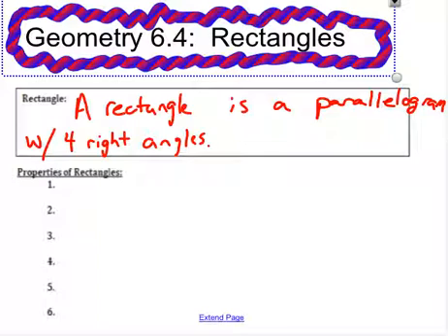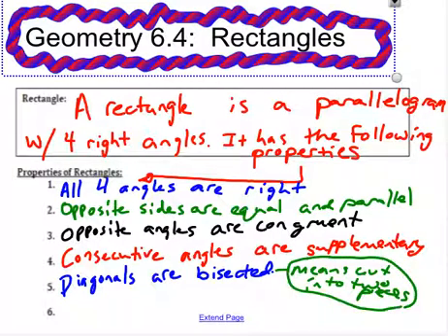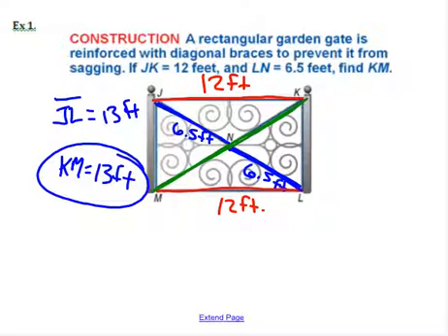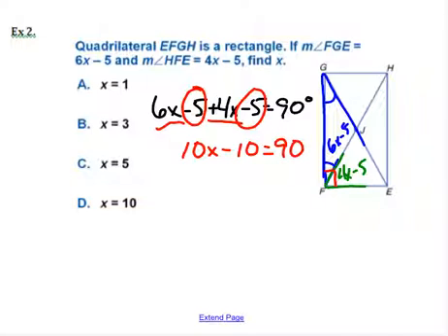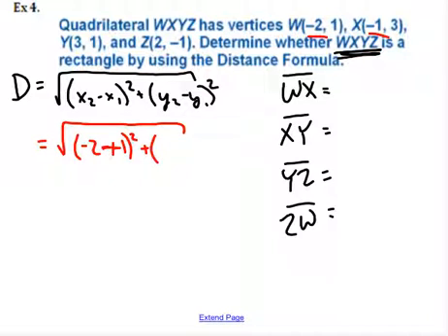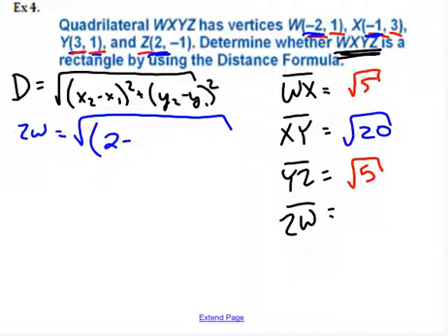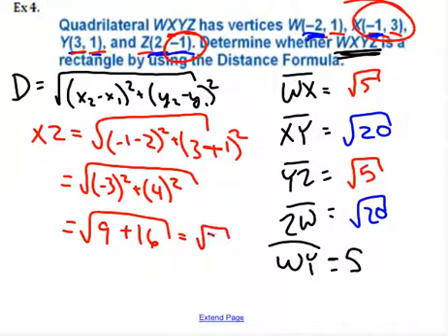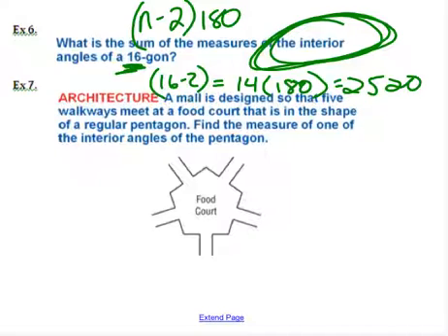Ch6 4NotesGeoConcepts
MATH FHS